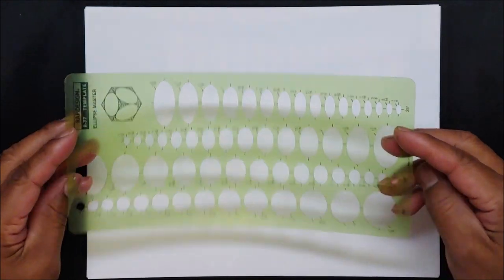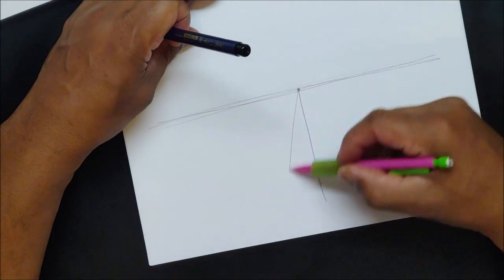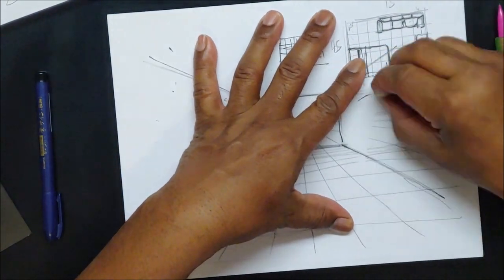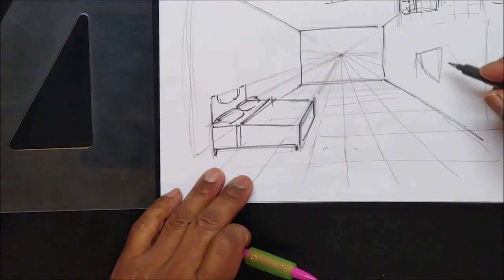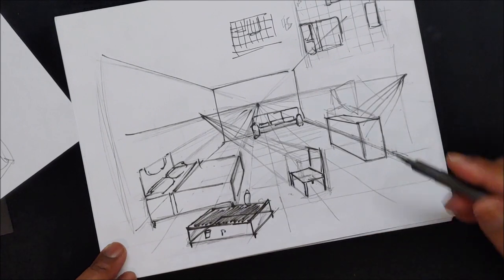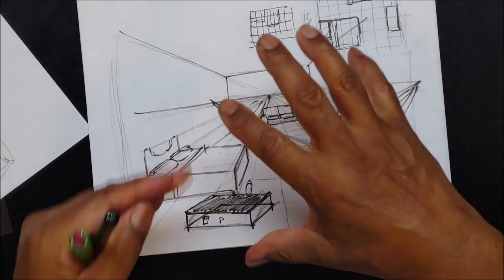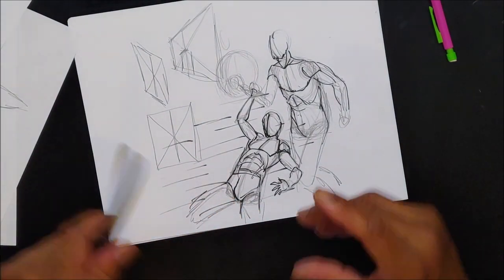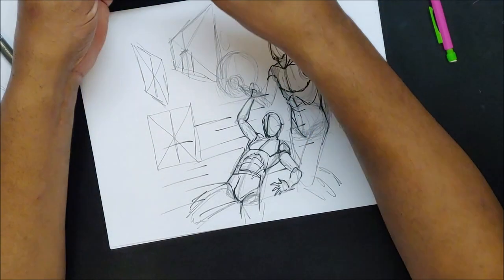Fixing Your Drawing Mistakes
This video was made because of a request for help.  For a long time subscriber, and a serious Art Student, that is looking to improve his skills.
This video points out the weak areas in his drawings, and shows an easy and quick way to fix the problems, the same problems that a number of beginner artist are having as well, so in essence, this video is for any and everyone that are having troubles in these areas.

Drawing books.